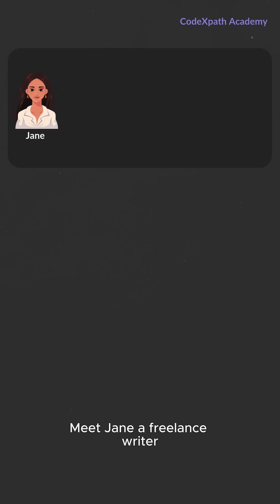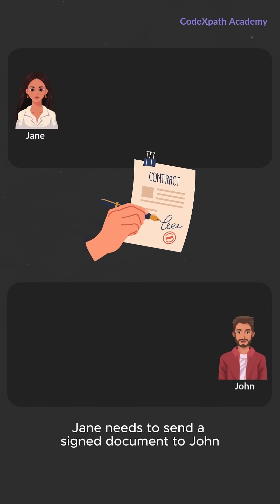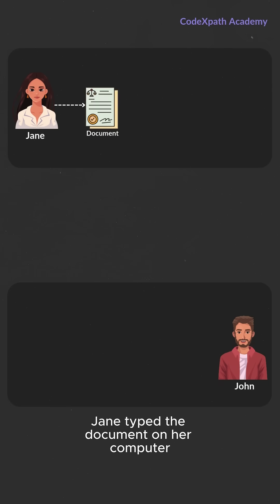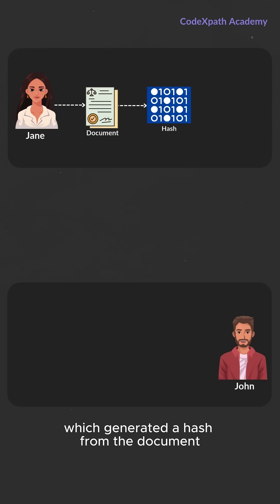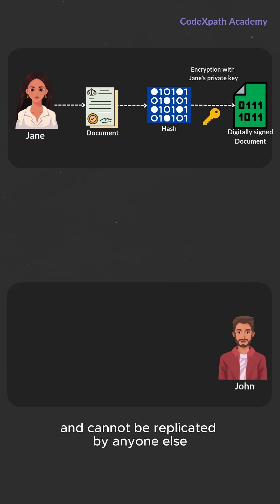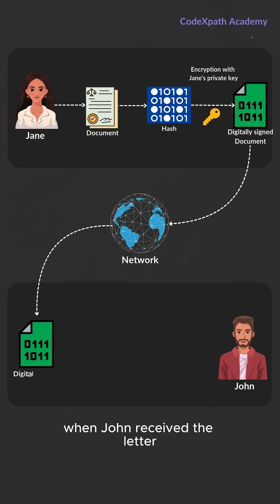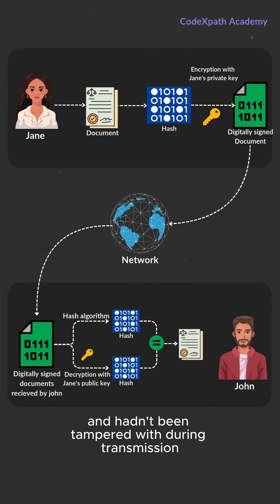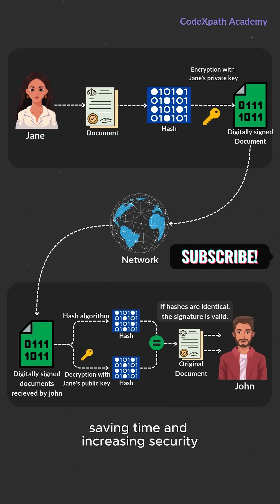How Digital signatures work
This video explains digital signatures in simple terms, covering:
How they're created
Verification process
Real-world applications
A concise introduction to digital signatures.